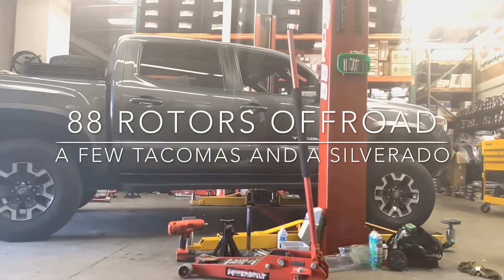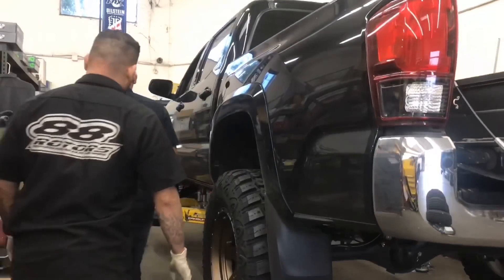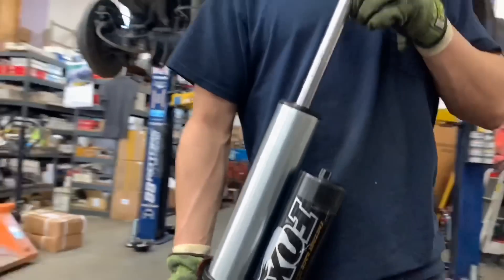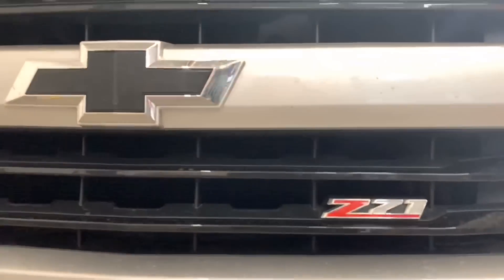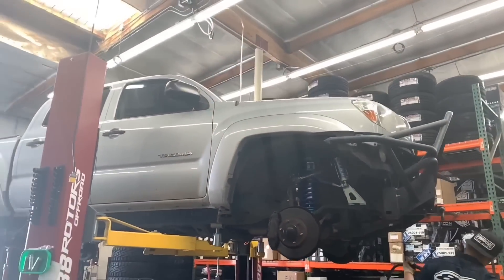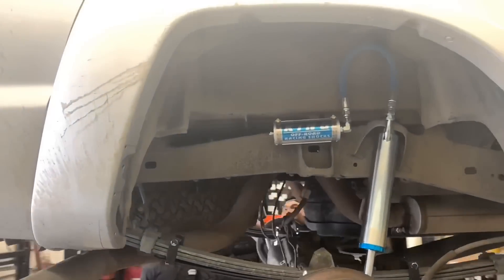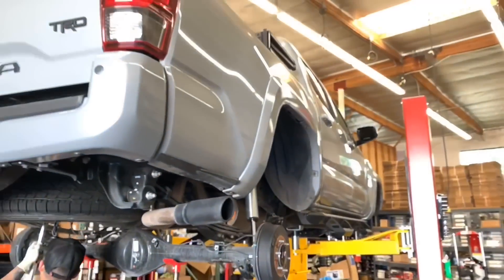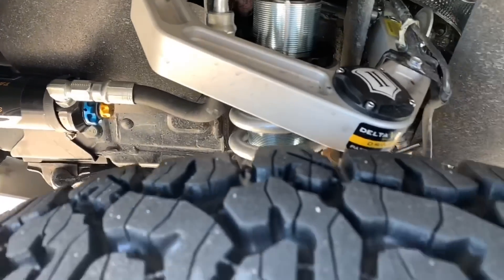TOYOTA TACOMA Compilation w/ 2016 SILVERADO on Fox Suspension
88ROTORS OFFROAD